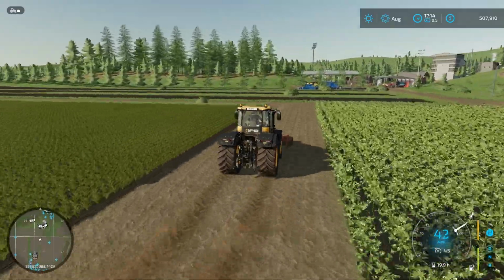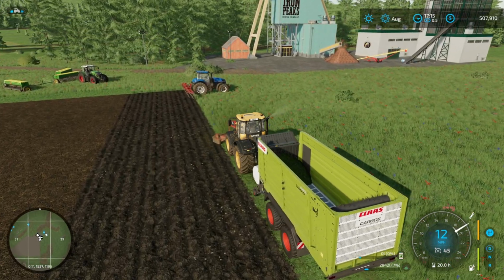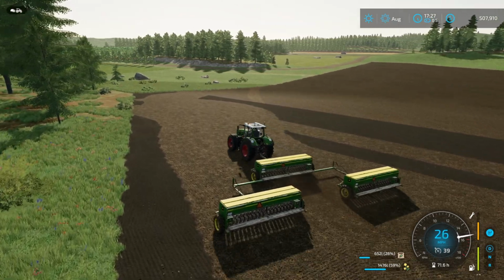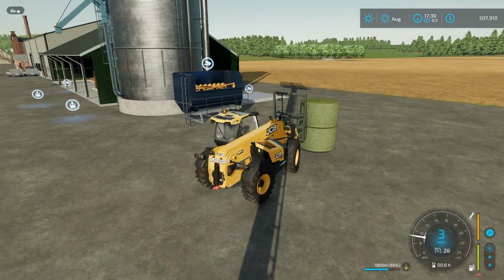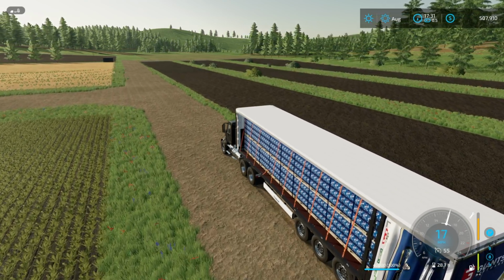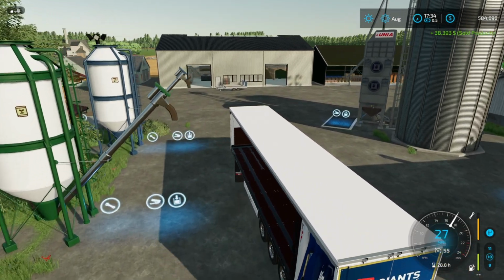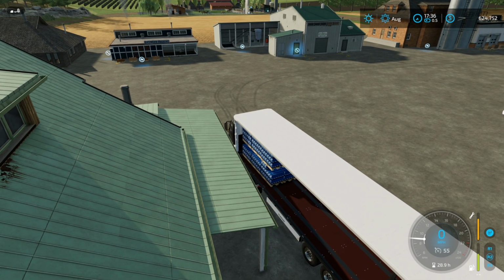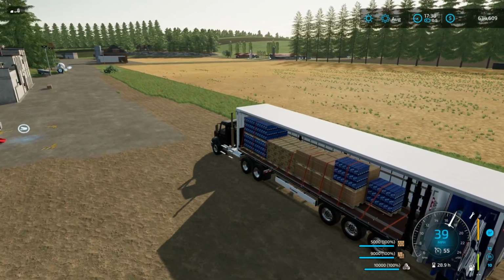GRASS FORAGING FUN! - Everything Challenge #86 - FS22 + Premium + Platinum + Tobii Eye Tracker